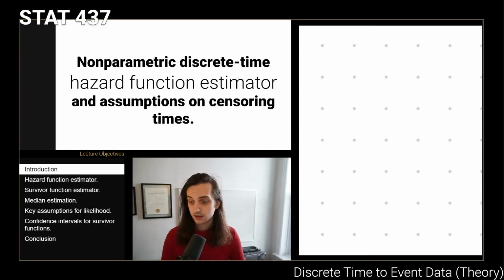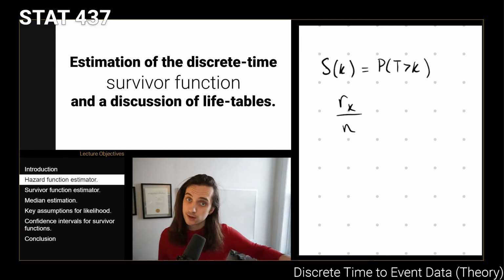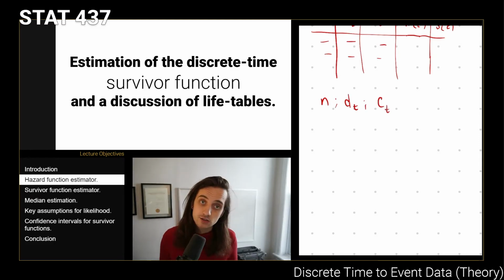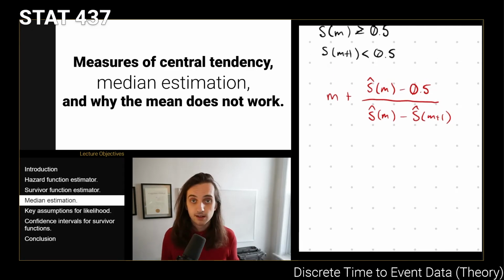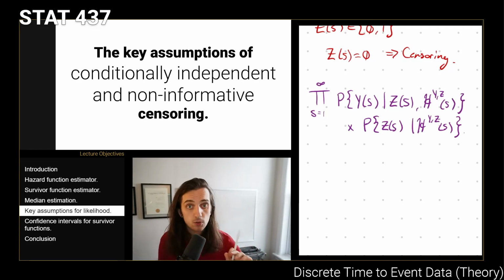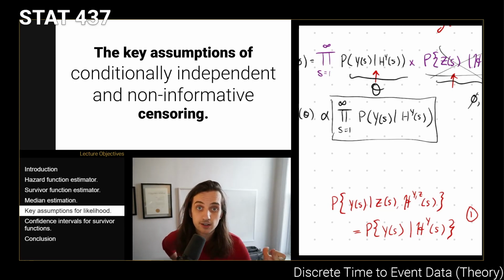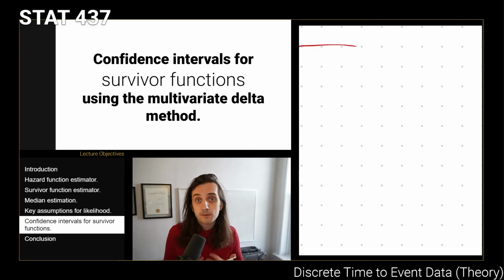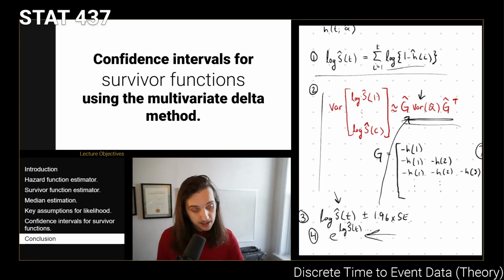032. Discrete Time to Event Data (Theory)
In this video we derive nonparametric estimators for discrete-time survival models. In particular, we show how we can use an "intuitive" estimator for the hazard function, and then leverage this same estimator for the survivor function. We then frame the estimators through the language of stochastic processes and write down the likelihood expression, under the assumptions of conditionally independent and non-informative censoring, and demonstrate that this simplifies to the binomial likelihood, allowing for an analysis using GLMs.

Video Timeline
00:00 - Introduction
01:32 - Hazard Function Estimation
06:03 - Survivor Function Estimation
13:26 - Median Estimation
20:35 - Key Assumptions for Likelihood
33:38 - Confidence Intervals for Survivor Functions